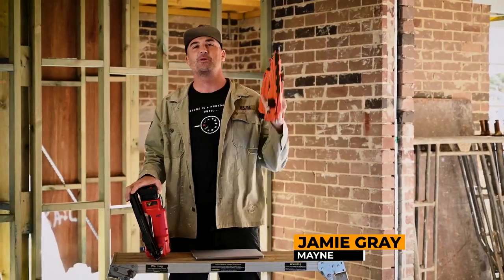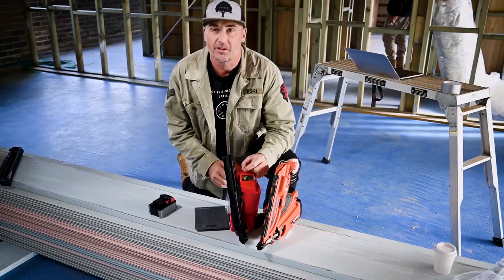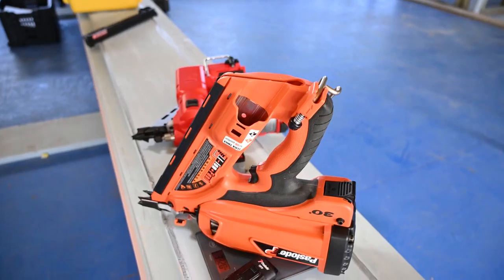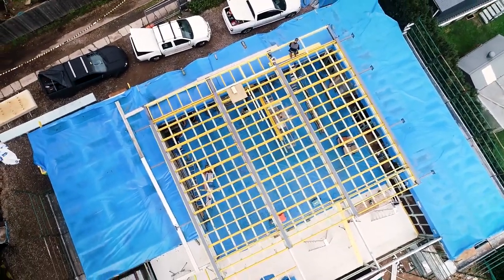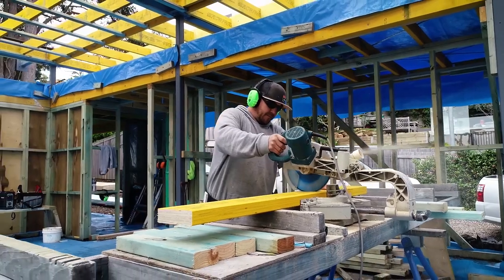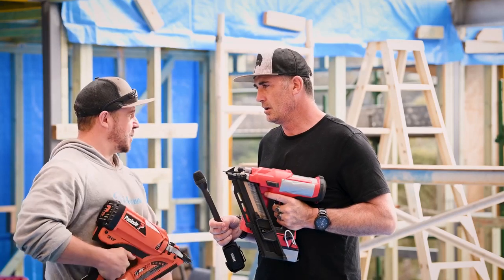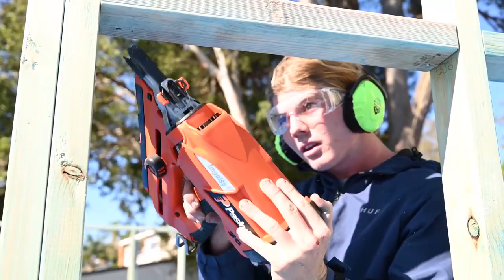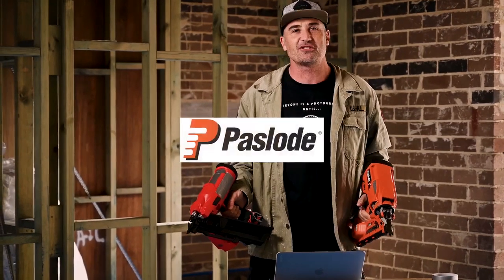Paslode Vs Red Nail Gun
Paslode's powerful and lightweight nail guns have continued their reign as the number 1 choice for Tradies around the world. BCM road tested the Paslode and a red nail gun with a focus on usability, accuracy and precision. Check out this video for full review which is also featured in Sep/Oct 2020 issue of BCM for Tradies